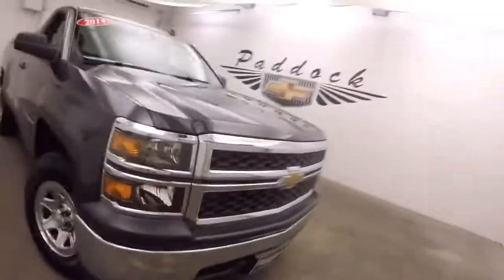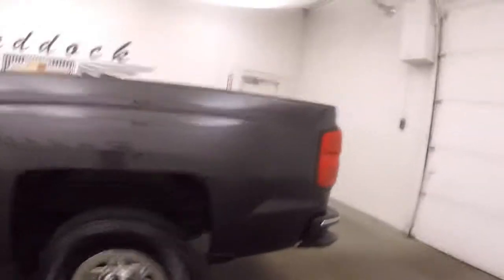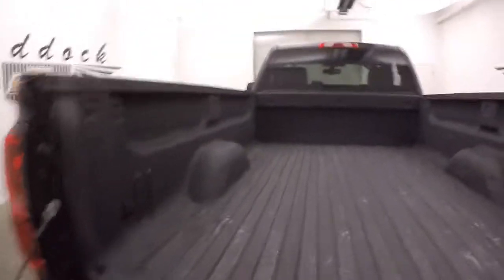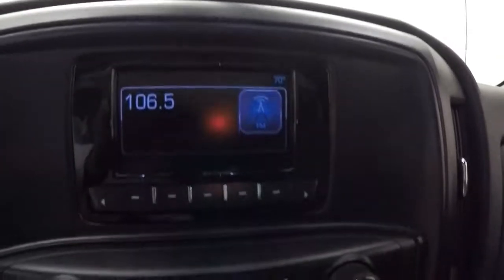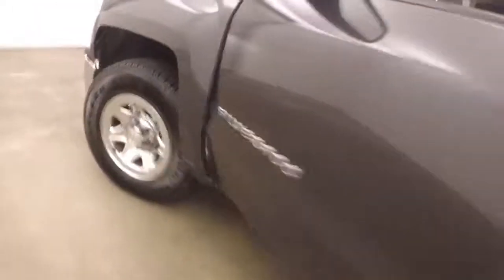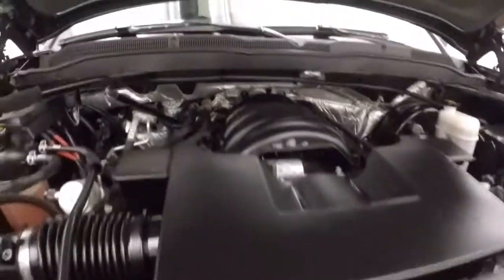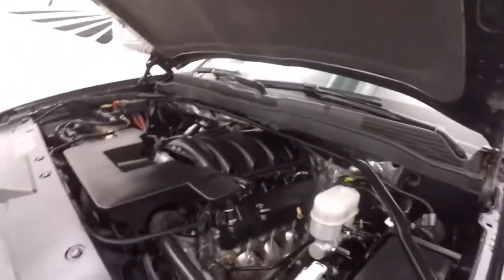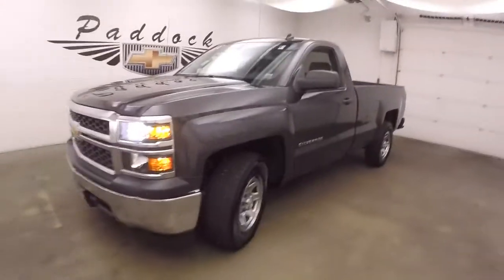71861B Used Chevrolet Silverado